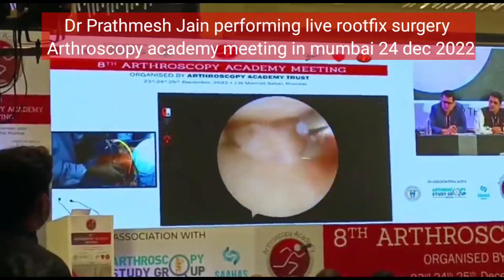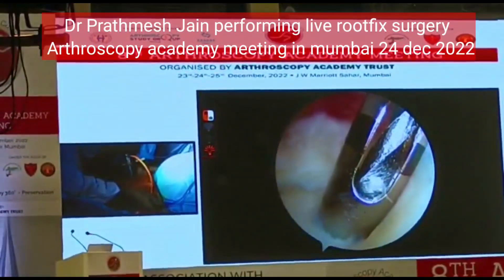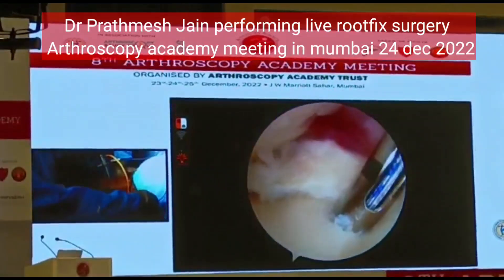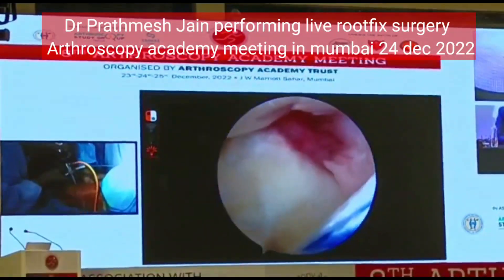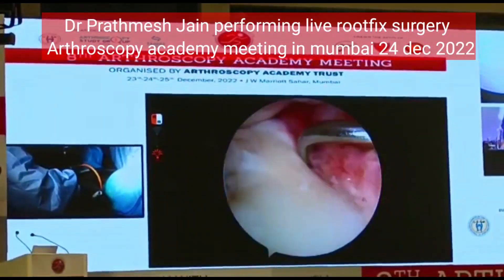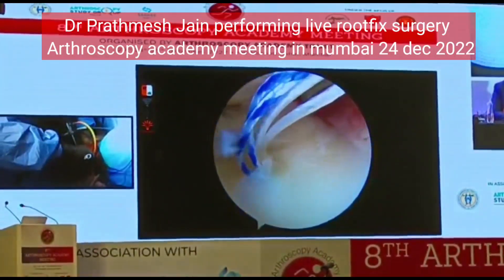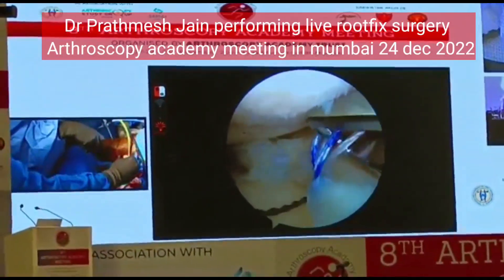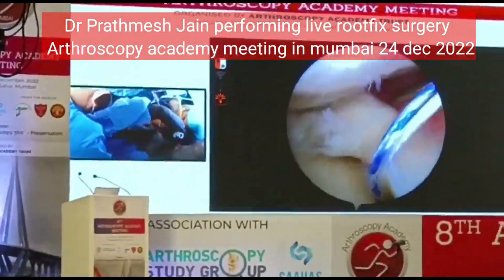Rootfix knee preservation surgery demonstrated in mumbai conference by Dr Prathmesh Jain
Rootfix anchor. We Have applied for Patent of this Product.
It is most versatile Meniscus Repair Technique and it makes meniscus repair surgery very accurate.
Knee रिप्लेसमेंट से बचने के लिए सबसे अच्छी सर्जरी ।
मेनिसकस रुट टेअर के लिए बेस्ट तकनीक।
To prevent knee arthritis. Meniscus  Root repair is a very successful surgery. we explain in this animation about the tips and tricks of doing meniscus root repair surgery with rootfix
 anchor.
ALL SUTURE anchor specially designed for Meniscus Root Repair.
Best Technique of root Repair:
Rootfix Anchor is a low profile double loaded all suture anchor. It is a very versatile anchor to repair the lateral and medial meniscus roots. there are many advantages
1) no chance of tunnel convergence to tibial ACL tunnel
2) Fixation point close to the Root
3) More stable construct
New technique of Root Repair. Better fixation than transtibial Meniscus root repair.
This is an advance CME for orthopedic surgeon and arthroscopists in which detailed description is give on Meniscus Root Repair Surgery.
Medial meniscus root tears usually occur in isolation and are usually precursor for arthritic changes. Lateral Meniscus Root tears are usually in association of ACL injuries.  ​Lateral Meniscal Root Tears are seen in association with ACL Injuries . Recently centralization suture anchors are also being used along with meniscus root repairs.

Advance hospitals is a video channel made with aim to spread education to orthopedic surgeons,physiotherapist and general public. More details can be seen on our website  this channel to get access to perks: